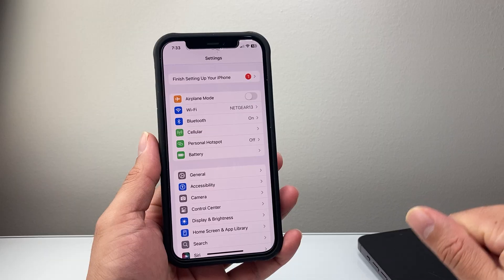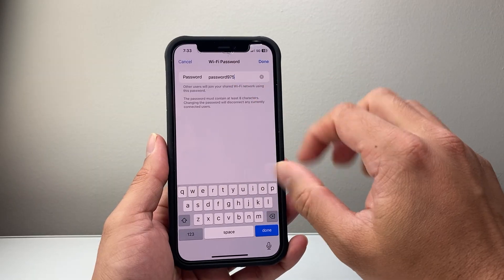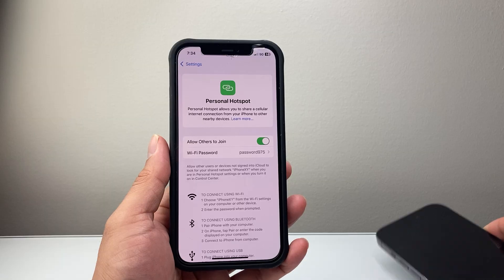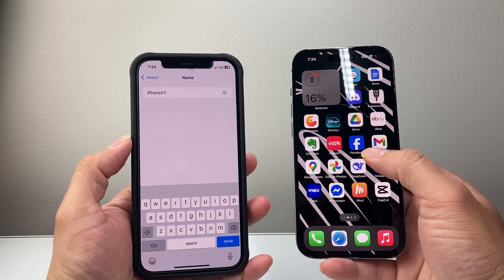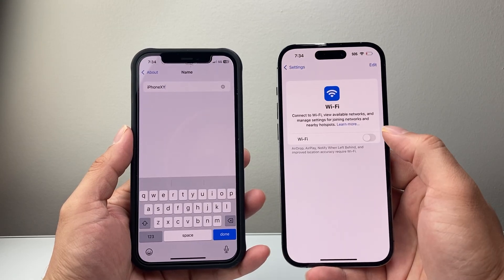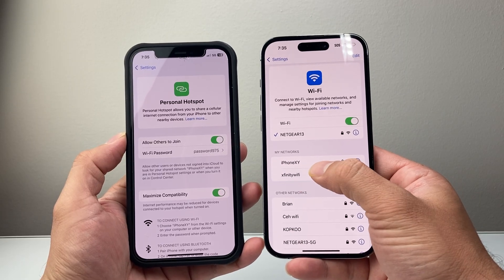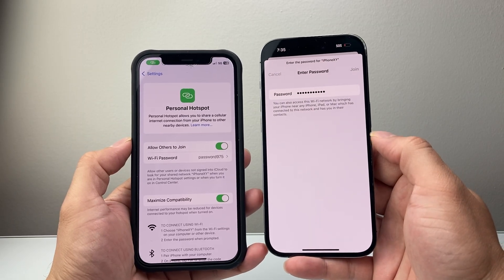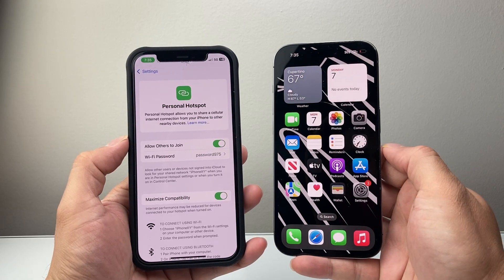How To Setup Hotspot On iPhone?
Here's how to set up hotspot on iPhone and use it!